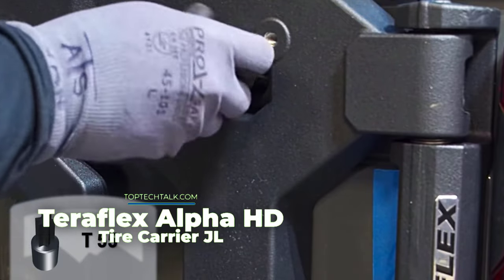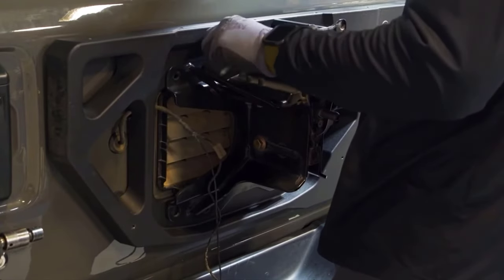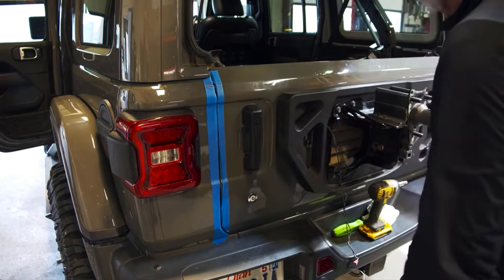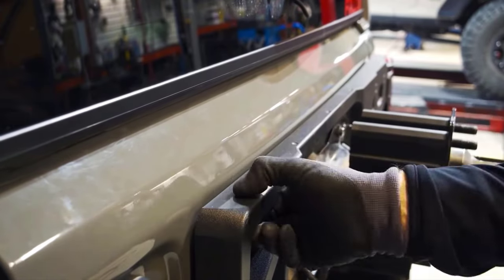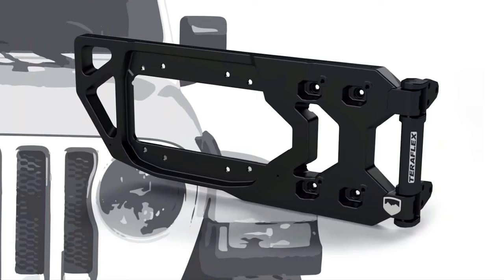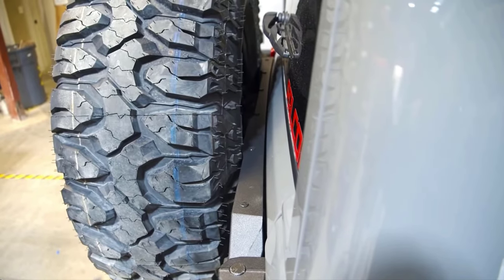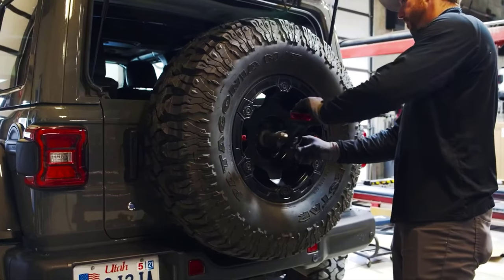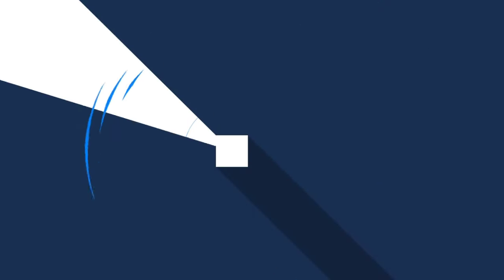The Most Popular Tire Carrier in the Industry ⚙️💨 (TERAFLEX ALPHA HD TIRE CARRIER JL)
Prefer To Read?

On the Top Tech Talk channel, we speak about cool gadgets for your room, home, pc and car that you can buy on Amazon online. We find the most interesting accessories and coolthings for you and show them three times a week on our channel.